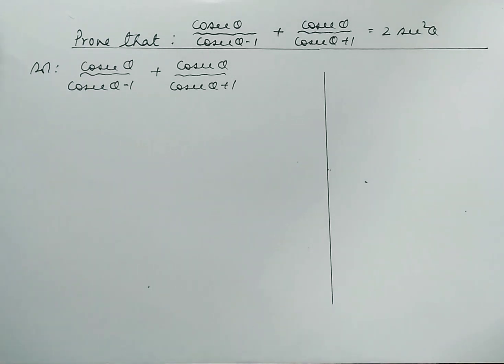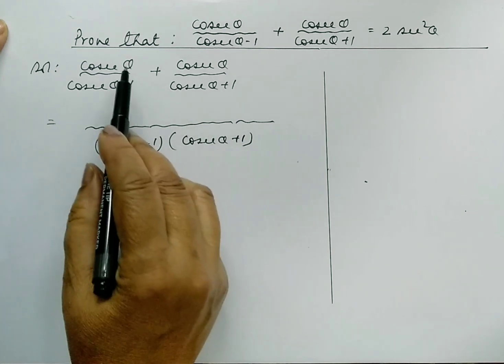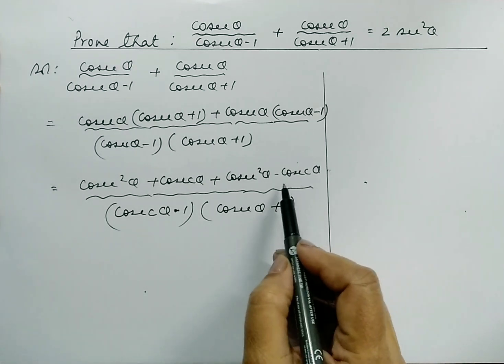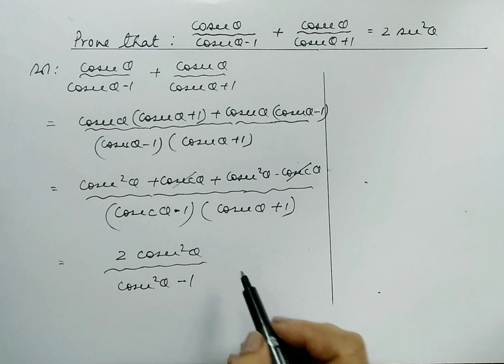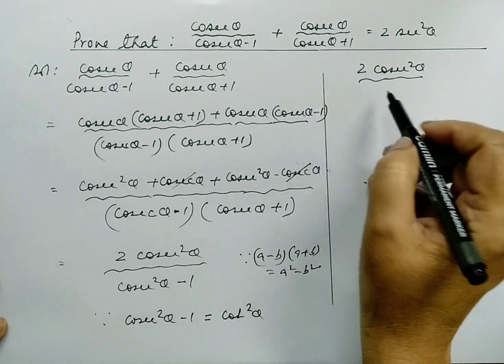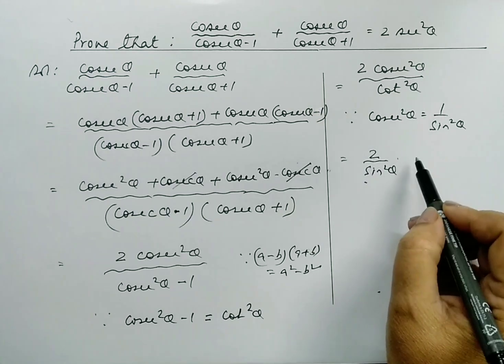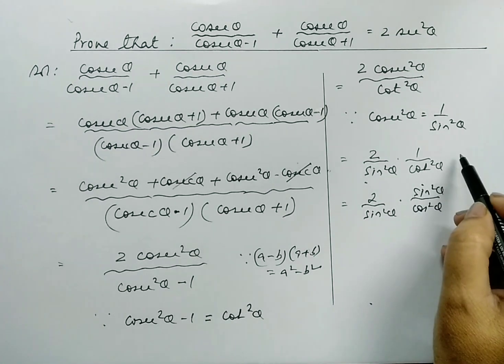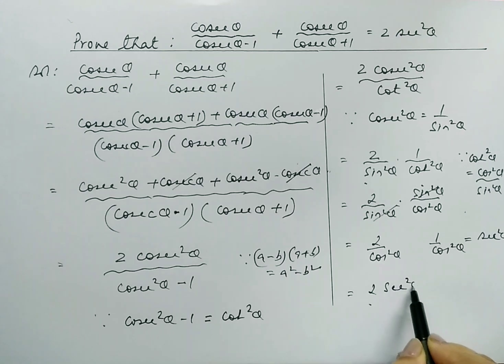"Unlock the Secret: How (cosecθ / (cosecθ - 1) + (cosecθ / (cosecθ + 1) equals 2sec²θ"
Unlock the secrets of trigonometry in this exciting video where we prove the identity:

**(cosecθ / (cosecθ - 1) + (cosecθ / (cosecθ + 1) = 2sec²θ**

Join us as we simplify complex trigonometric expressions step-by-step, making it easy for you to understand and master this essential concept. Whether you're a student preparing for exams or a math enthusiast, this proof will enhance your skills and confidence in trigonometry!

- A clear breakdown of the proof
- Key trigonometric identities and their applications
- Tips for simplifying trigonometric expressions

Feel free to modify any part of this to better suit your style or content! Would you like any additional help with this video?

"Unlock the secrets of trigonometric proofs with this detailed walkthrough of (cosecθ / (cosecθ − 1)) + (cosecθ / (cosecθ + 1)) = 2sec²θ. Learn the step-by-step process to simplify complex trigonometric equations and apply identities effectively. Perfect for CBSE, ICSE, and competitive exams, this tutorial builds your confidence in solving advanced trigonometric problems!"